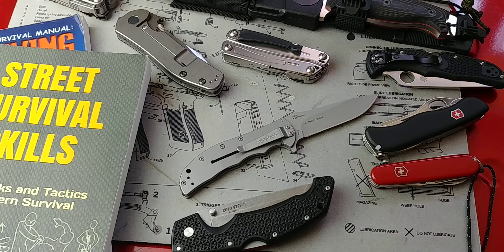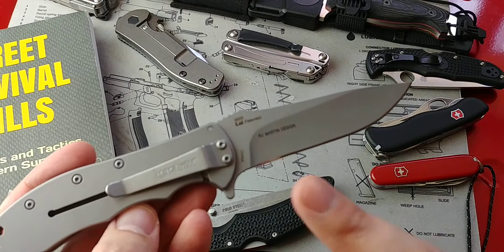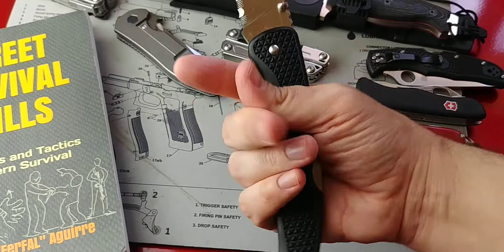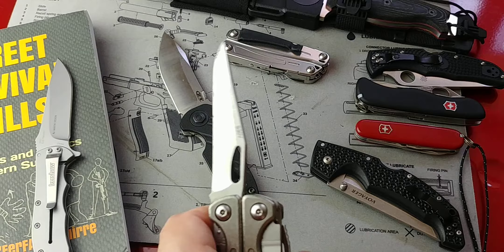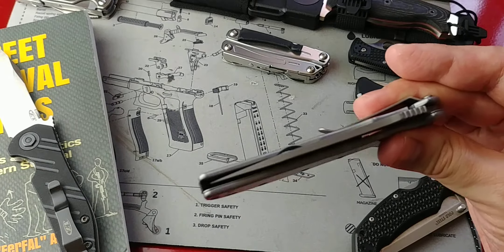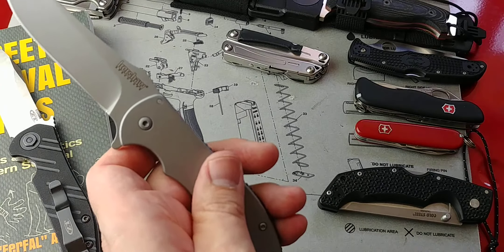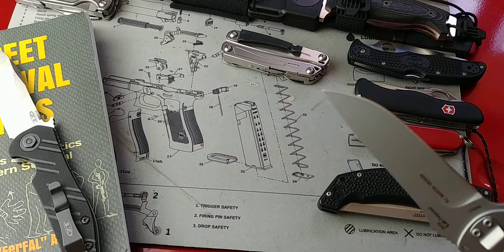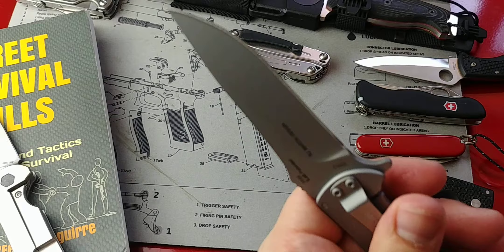Kershaw Volt: One of the BEST Budget Folders in Years!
Kershaw Volt SS in Amazon
Kershaw Volt II with grips